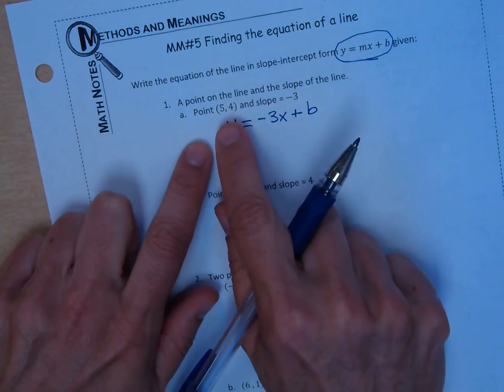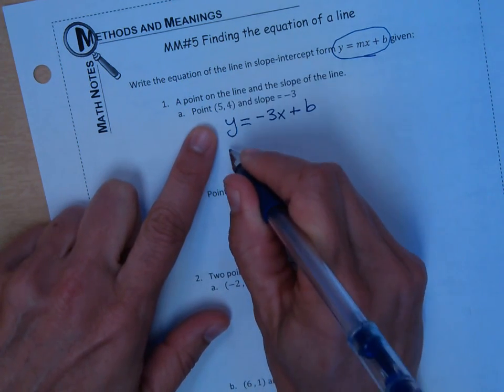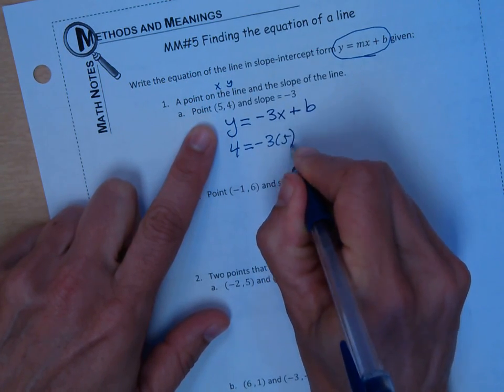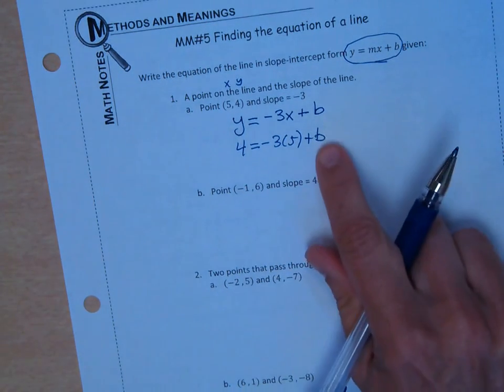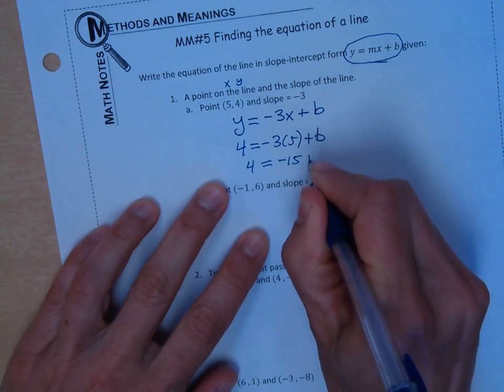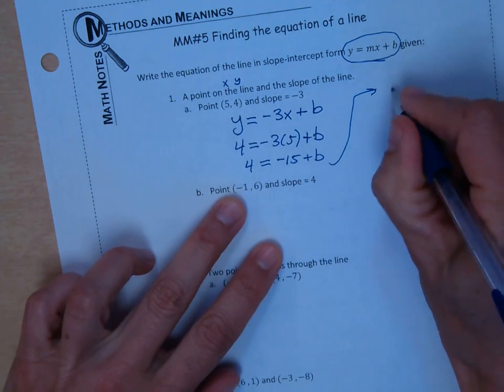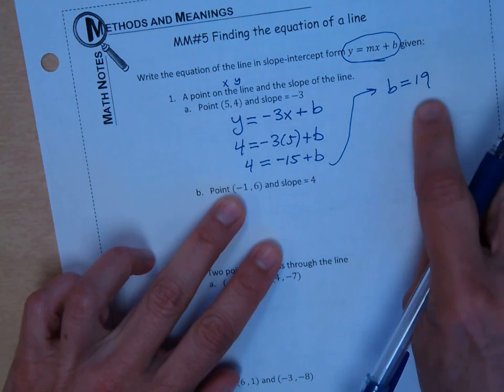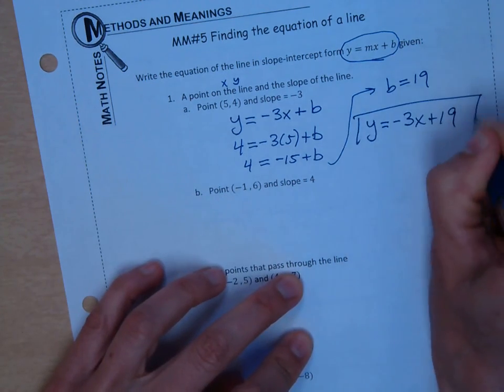MM#5 Finding the equation of a line